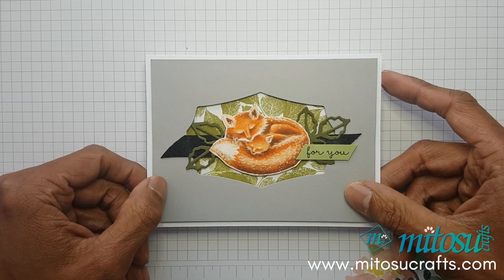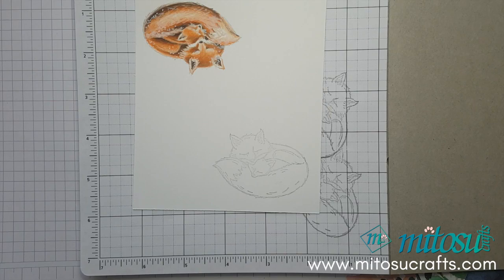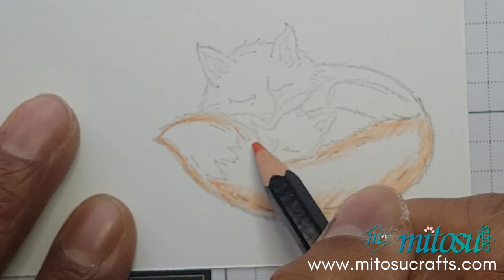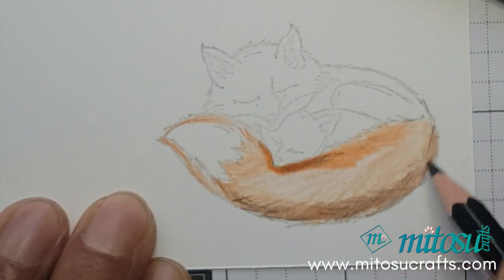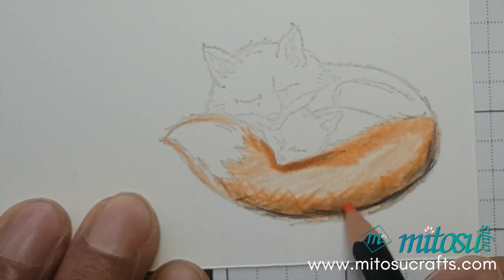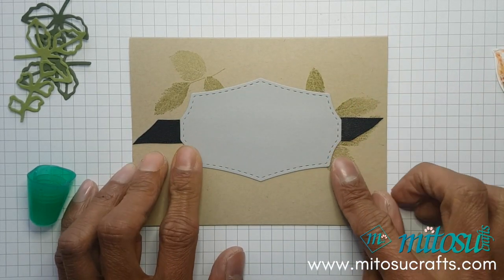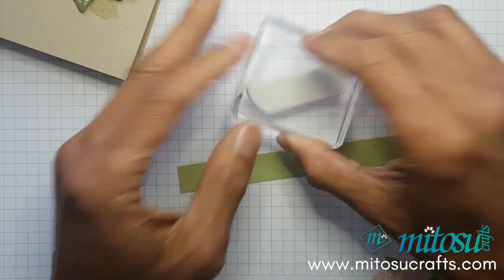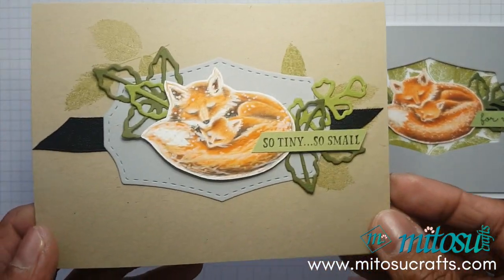Wildly Happy with Watercolor Pencils by Stampin' Up!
Supplies
– Stamp